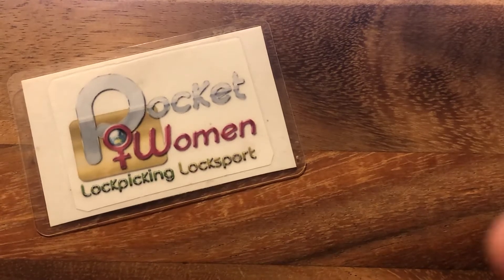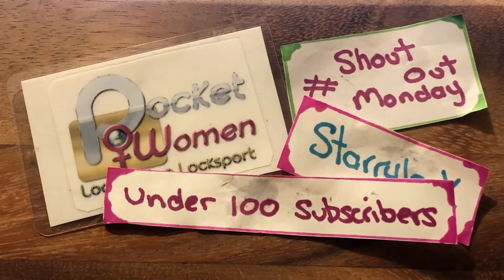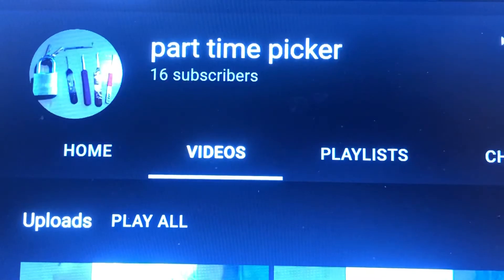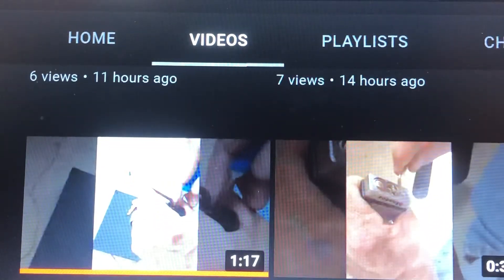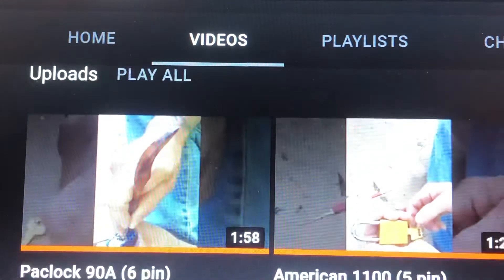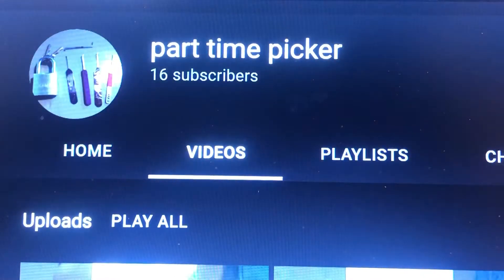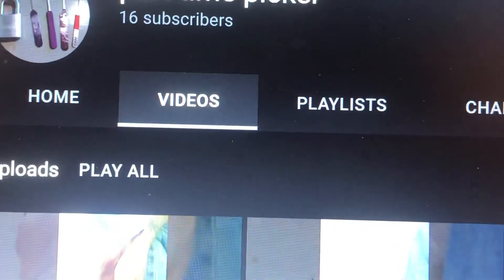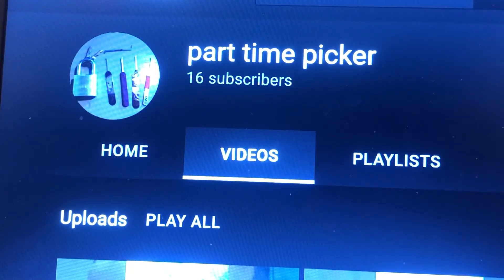Episode 119: part time picker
With 16 subscribers, 16 videos in 6 days on YouTube they have certainly jumped into locksport. Lockpicking for a year now they have cracked their milestone lock of the Paclock 90A.

Pocket and Starrylock youtube channels.
You can also email Starrylock with any suggestions for shoutouts, suggested channels get priority and don’t be afraid to self-promote.